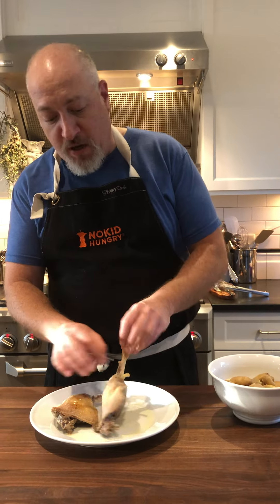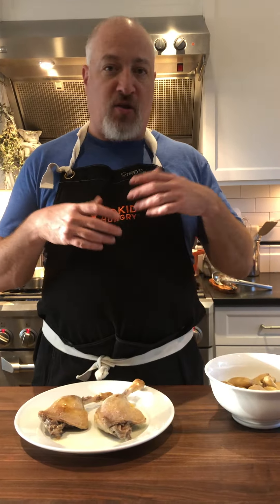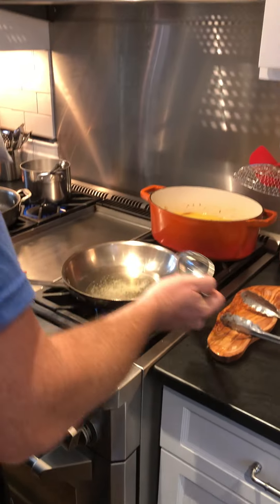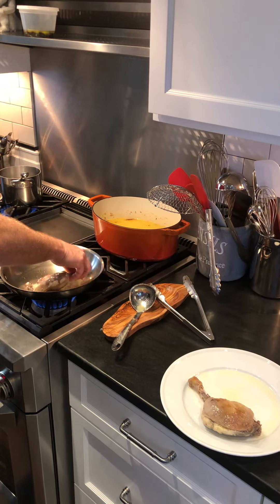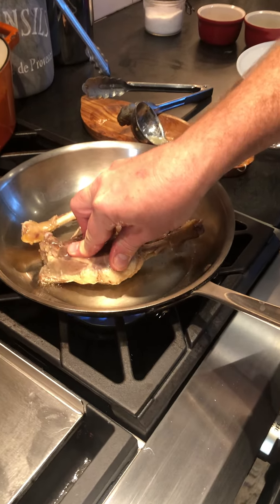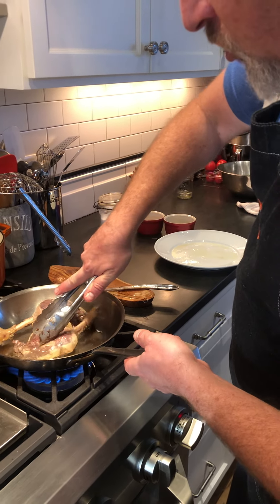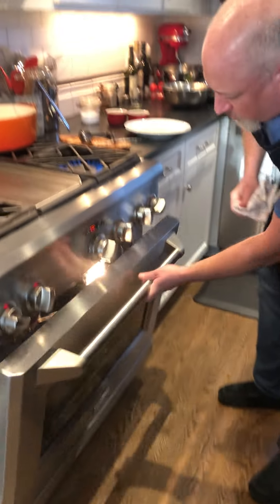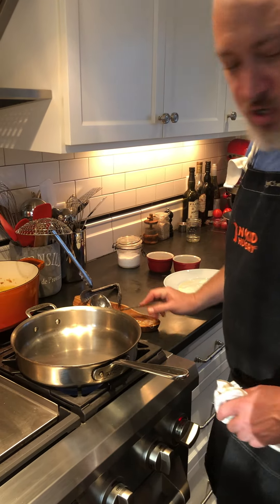Cooking Crispy Confit Duck Legs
You've got confit duck legs. Now, what to do with them?

Chef Klein walks through one of his favorite preparations of duck, Crispy Confit Duck Leg.